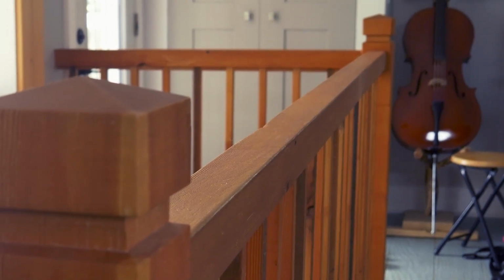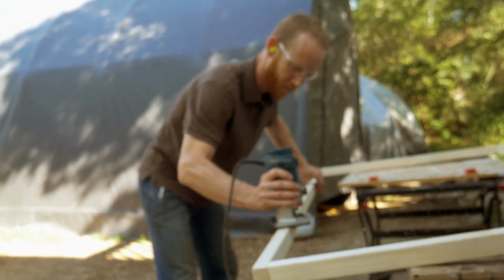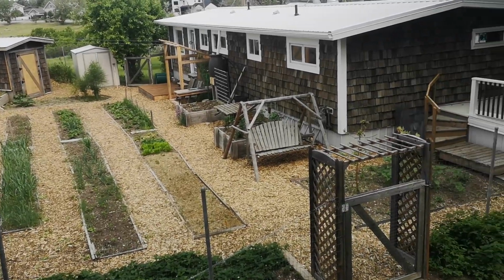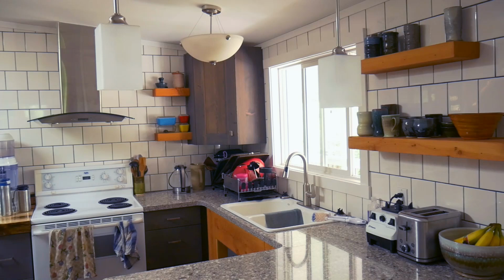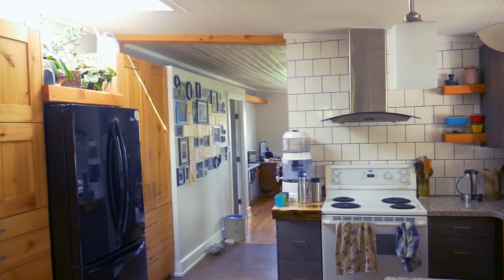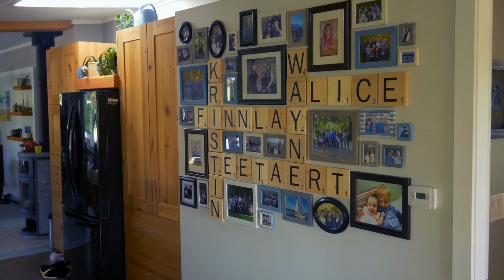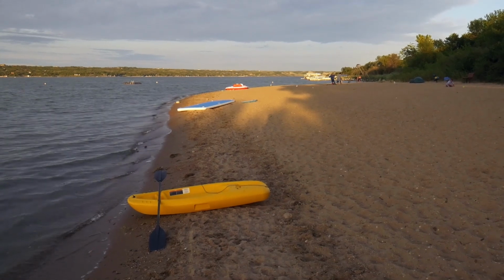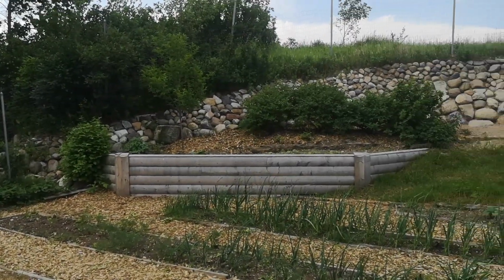Reclaimed The Beach House - Memories, Prairie Lakes and Recycled Wood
Join Wayne Teethart, a passionate carpenter, as he shares his love for woodworking and the serene life by the lake. Inspired by his grandpa's shop and the natural beauty of wood, Wayne's creations are a testament to the art of reusing and the charm of worn materials. Discover the story behind their prairie beach house, built with recycled materials, and the joys of family life in Regina Beach. From the textures of wood grain to the memories of Crooked Lake, this video is a journey into the heart of craftsmanship and the tranquility of lakeside living. 🌲🏡

Timestamps:
0:00   - Intro
0:01 - Introduction to Wayne and his love for woodworking
0:48 - The artistic debate with his wife
1:22 - Enhancing wood's natural texture
2:18 - Memories of Crooked Lake and the prairie beach house philosophy
2:56 - Combining coastal and prairie themes in home design
3:36 - The theory of reusing materials in their home
4:17 - The beauty of worn natural materials
4:56 - The joys and challenges of the 5-year home project
5:57 - The appeal of small-town life and future projects

Enjoy the craftsmanship and the stories behind every piece of wood!